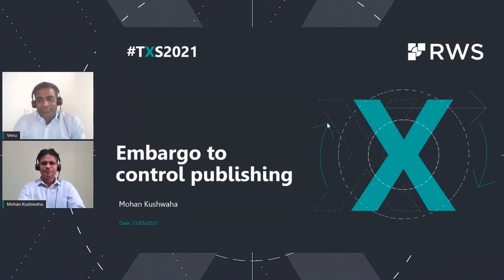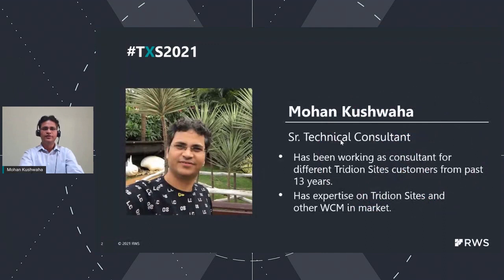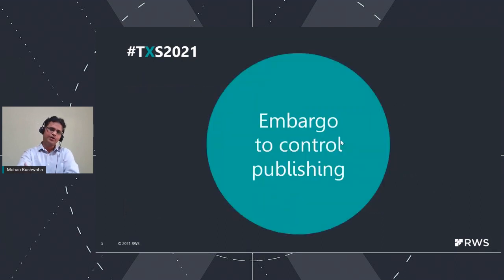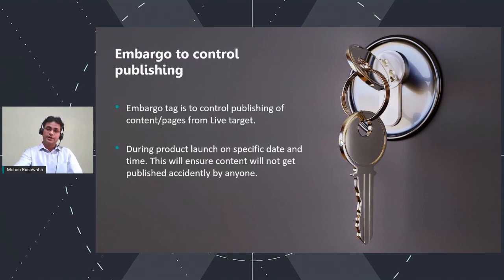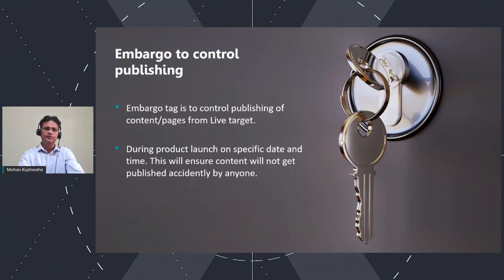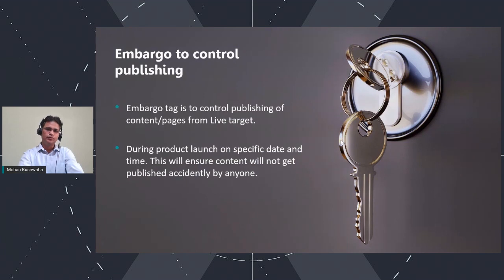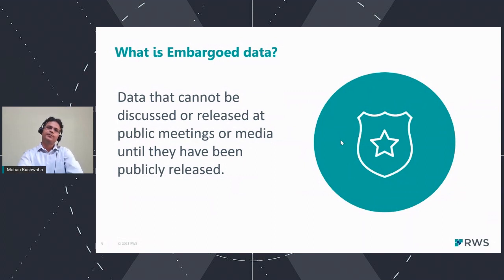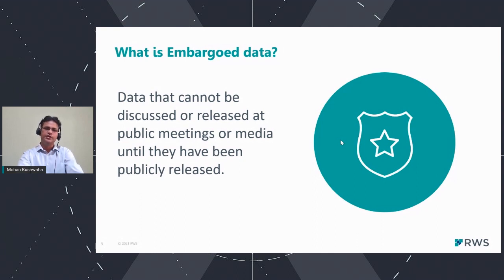TXS India 2021 - Lightning talks - Embargo to control publishing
Enjoy our series of short presentations (5-15 minutes each), where different speakers tackle a range of topics, including deployer extensions and embargo tags to control publishing of content/pages.

Speakers: Venu Ireddy - Principle Solution Architect
Mohan Kushwaha - Sr. Technical Consultant